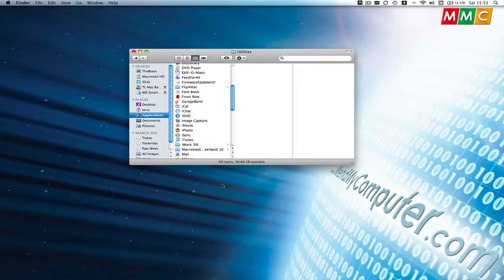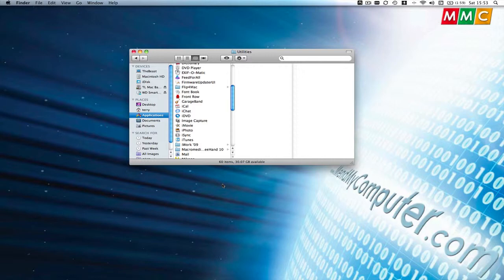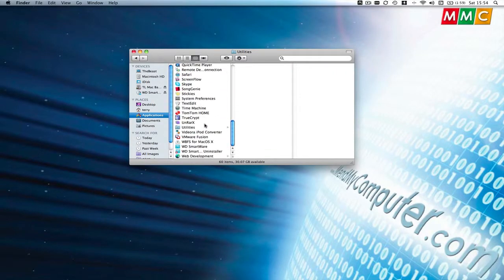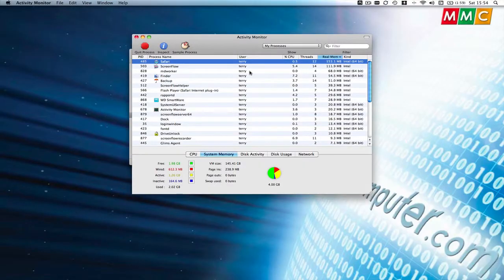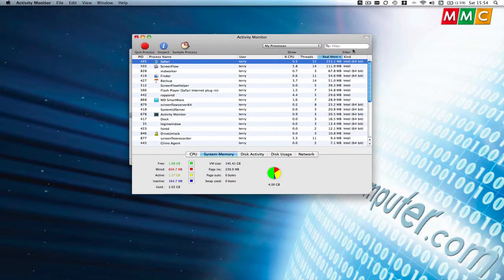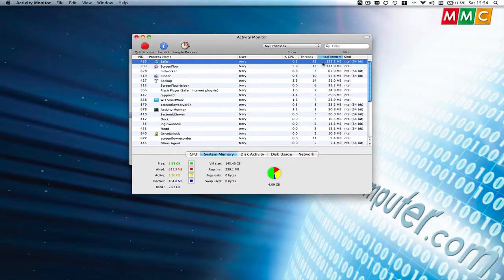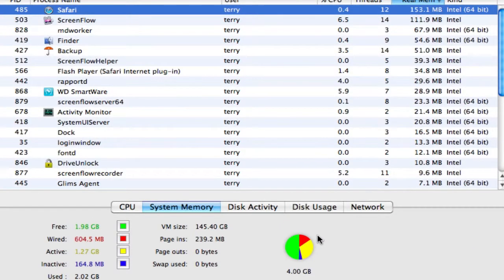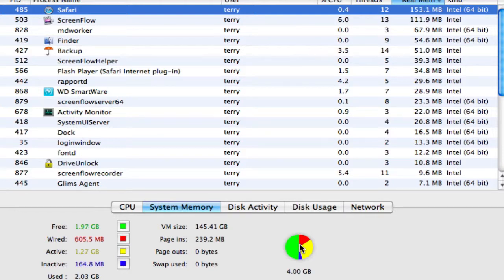MAC Tip - Activity Monitor - the Macs version of Task Manager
Every wanted to know where the equivalent of the windows Task Manager is, well we'll show you.